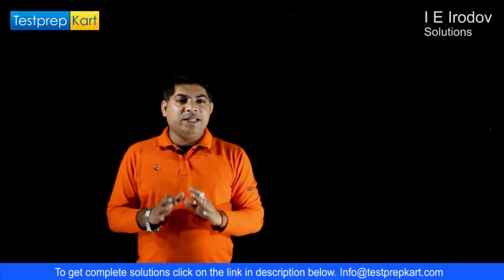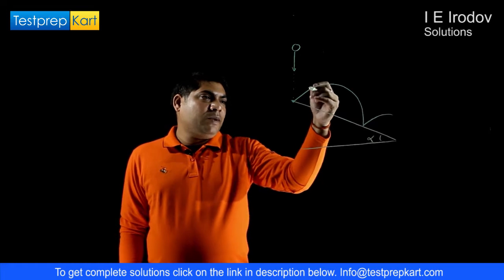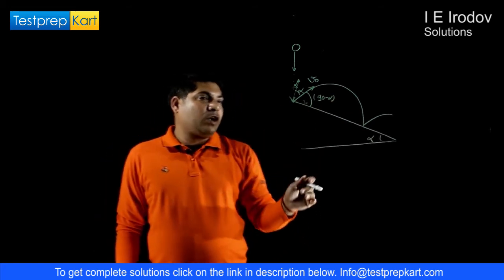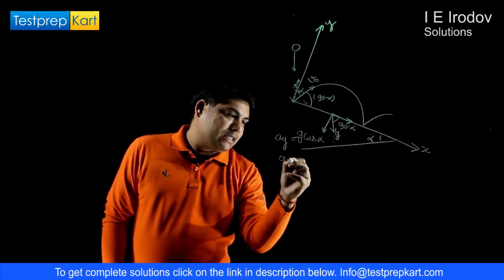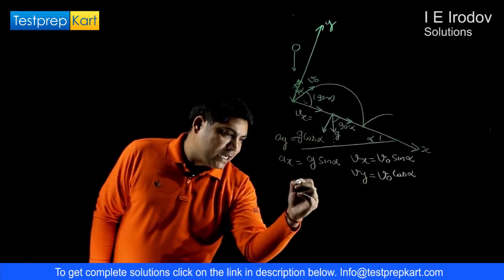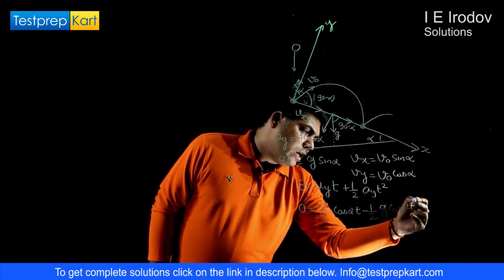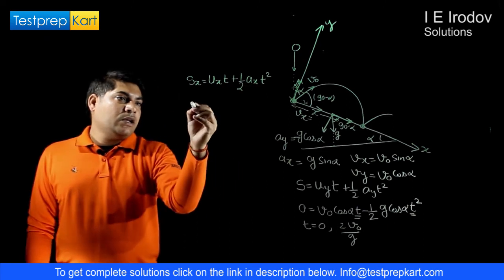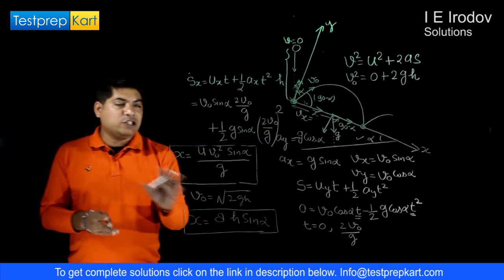JEE - I E Irodov Solutions - Physical Fundamental of Mechanics (Kinematics) - Q. 1.31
Learn the concept of Physical Fundamentals of Mechanics in depth. Check out the full video and get the solution of Question no. 1.31 from I E Irodov Solutions Book. To get PDF & Video solutions visit below or post your questions in the comment section below: